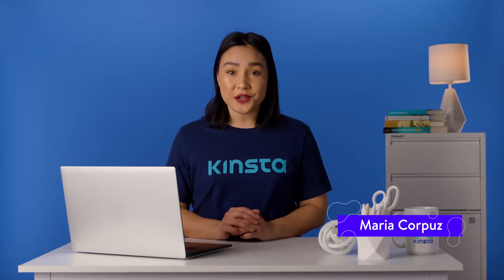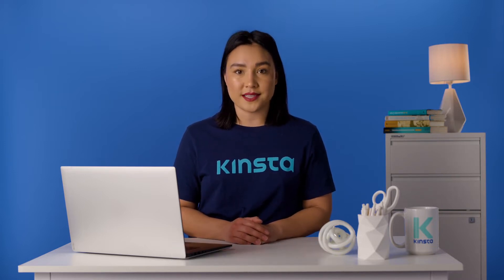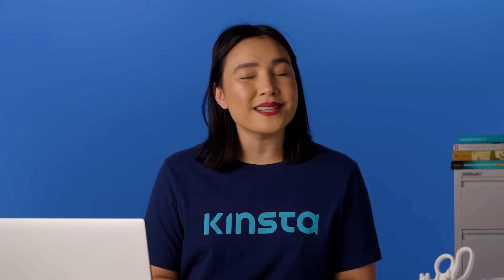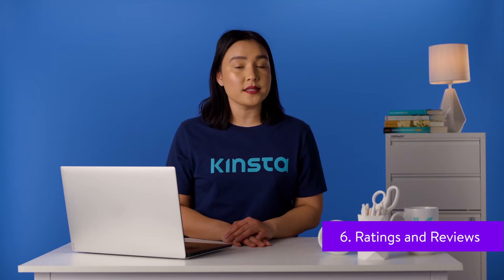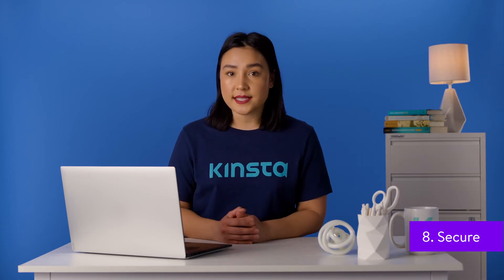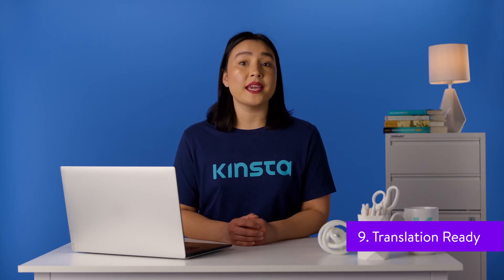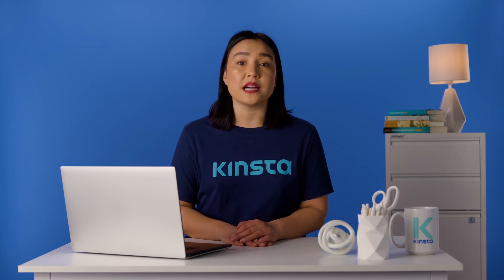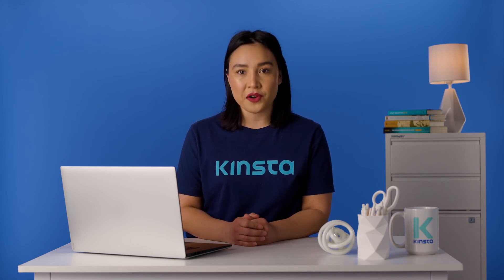How to Choose a WordPress Theme That Won’t Slow Down Your Site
Don't let a bloated theme slow down your site. 🙅‍♂️ Choose the right one with help from this guide ⬆️

These days, WordPress theme repositories are full of bloatware, crammed with poor code, unnecessary pre-installed plugins, and massive file sizes. Most of these themes slow your site to a crawl, and new users may not be able to identify the culprit until it’s too late. Hence, knowing how to choose a WordPress theme is critical.

But with thousands of themes out there, it’s not always straightforward. How can you know which ones are good and will frustrate your visitors with slow loading times?

There’s no hard and fast rule to finding a suitable theme, but these tips will let you know what to keep an eye out for and what to avoid 👆▶️

🕘Timestamps

0:00 Intro
0:54 Simplicity
1:36 Release Frequency
2:41 Size
3:16 Responsiveness
3:52 Compatible Plugins
4:17 Ratings and Reviews
4:58 SEO-Optimized
5:46 Secure
6:41 Translation Ready
7:23 WordPress Themes to Avoid

📚 Resources